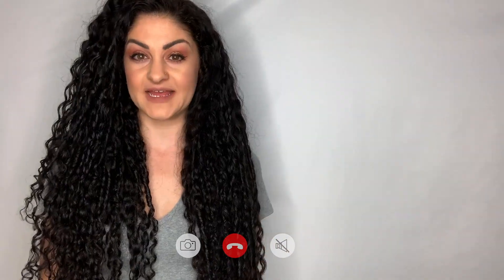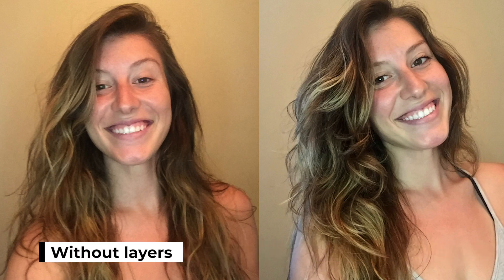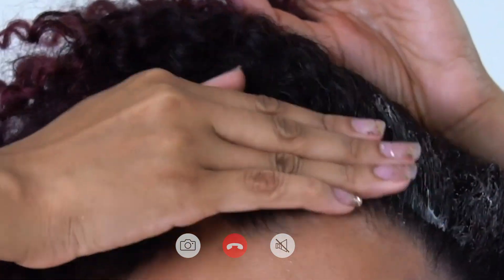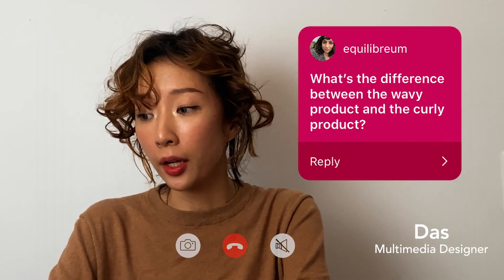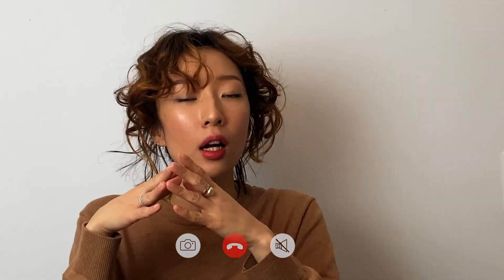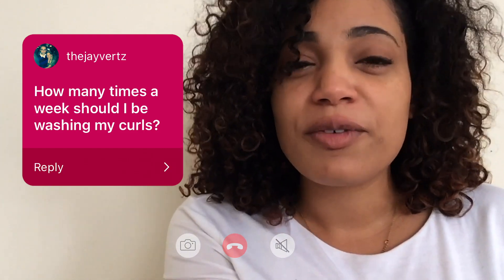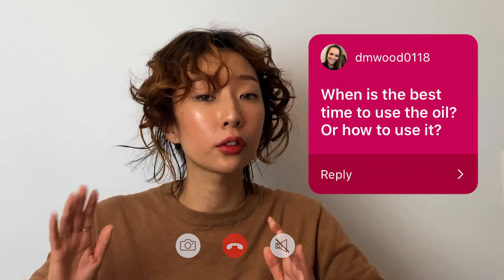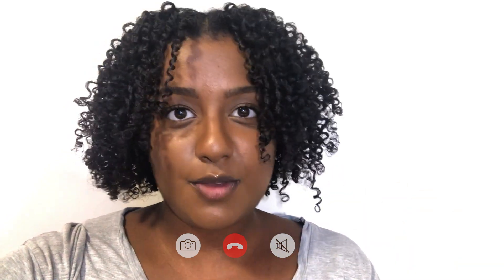Team LUS | Love Ur Self Answers Ur Curl Questions!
Everyone’s curl journey is different and there's a lot to learn. So this week Team LUS is answering real questions from all of you! What's the difference between the Wavy and the Curly? How often should I wash my hair? How do I know my curl type?? We're gettin' into allladattt plus...

- How to keep the hold on second day wavy hair.
- How to separate your curls for more volume.
- How to use our All-in-One to style your curls.
- How to use the LUS Elixir Oil

 So sit back, relax, and let’s get to work!

Products Mentioned 👇🏼

Videos Mentioned 👇🏼

Don’t Forget to Love Ur Self & Love Ur Curls 💕